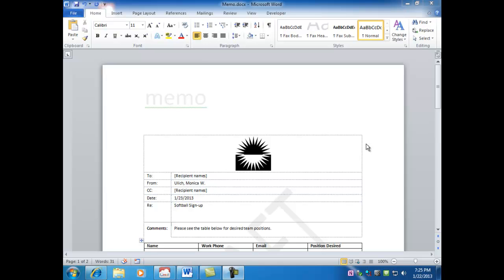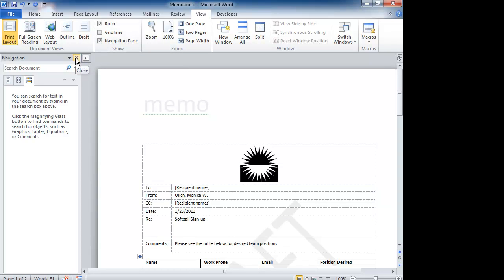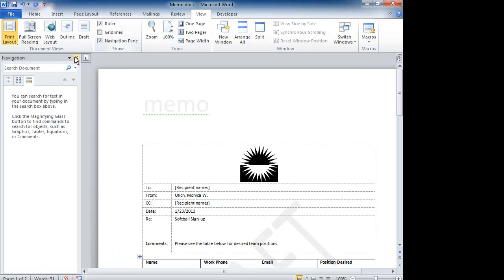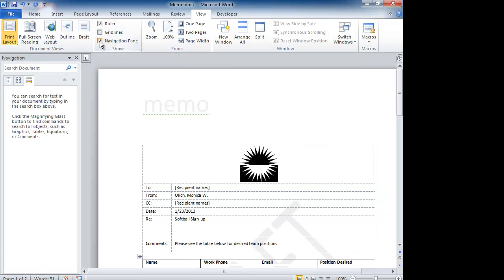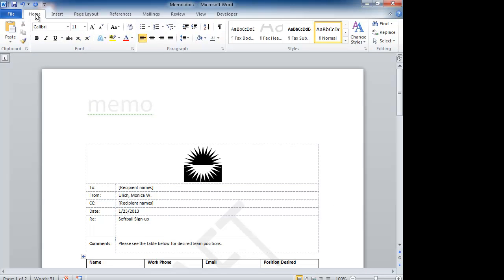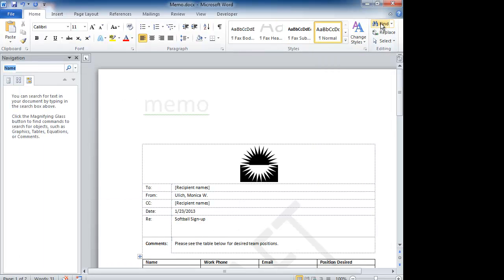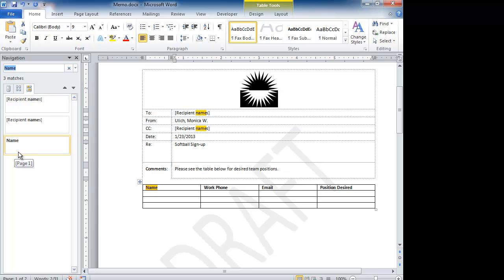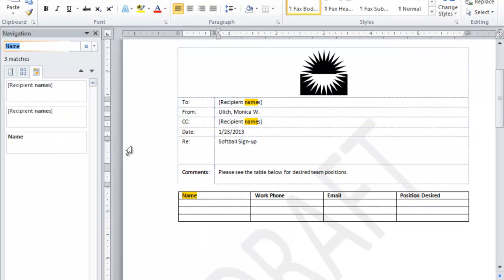Word 2010 Navigation Pane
Viewing the navigation pane in Word2010